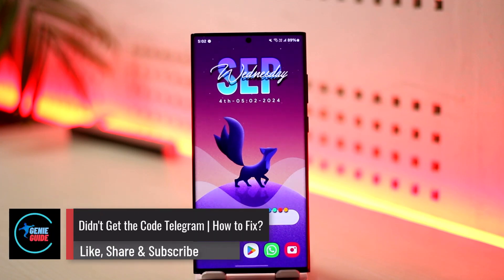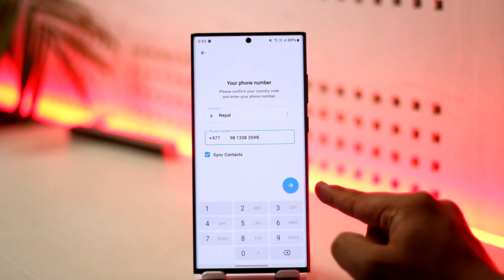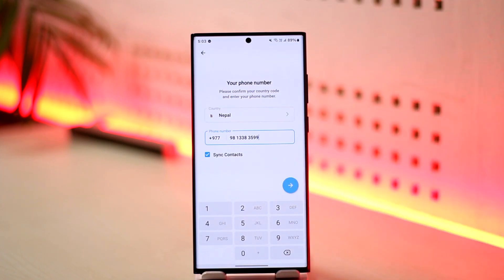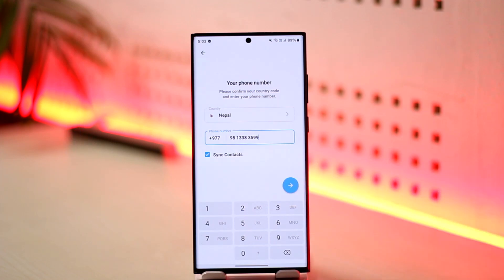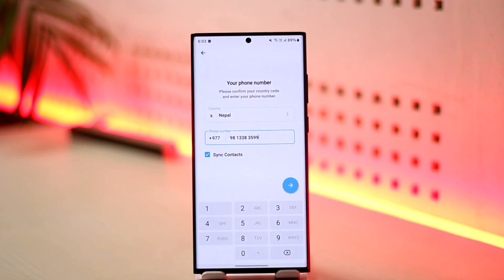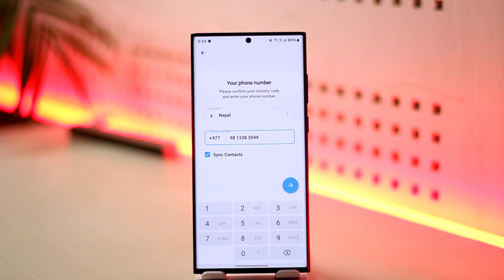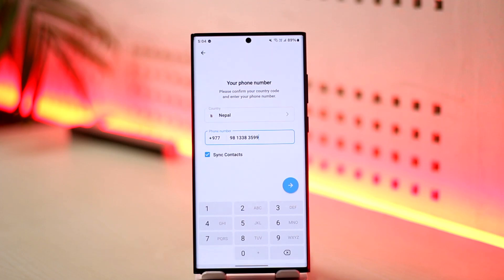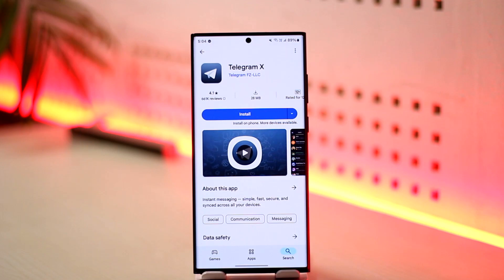Didn't Get The Code Telegram | How To Fix !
If you’re having trouble receiving the login code on Telegram, there are a few possible causes and solutions you can try. This video walks you through the steps to troubleshoot the issue when the code doesn’t arrive, whether via SMS or call.

First, make sure that the phone number you're trying to log in with has the correct SIM card inserted in your device. Telegram has moved away from the traditional SMS method of sending codes and often uses a phone call for verification. If you're not receiving the call, it could mean the code was sent to another device where your account is still logged in. This is common for those using multiple devices, like a computer or tablet. In such cases, check those devices for the code.

If the code still hasn’t arrived, and you’ve requested it via SMS, there might be a delay due to restrictions on your account. This can happen if you've tried to log in too many times. At this point, uninstalling and reinstalling Telegram after waiting a few hours could help. It gives Telegram time to reset your login attempts, allowing you to log in more easily afterward.

If reinstalling the app doesn’t work, another solution is to use Telegram X, an alternative version of the app developed by the same team. This app offers similar functionality, but may handle the login process differently, potentially resolving the code issue.

These steps should help you resolve most issues related to not receiving the Telegram code.

Timestamps:
0:00 Introduction
0:03 Check phone number and SIM card
0:19 Receiving code via phone call
0:50 Checking other logged-in devices
1:09 Uninstalling and reinstalling Telegram
1:30 Using Telegram X as an alternative
1:44 Conclusion